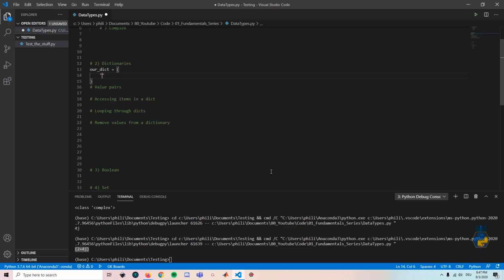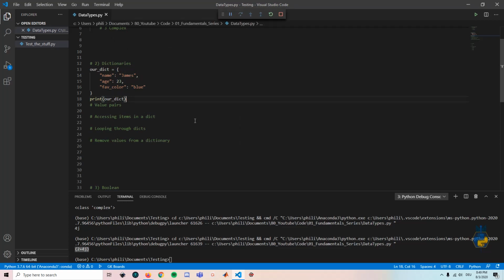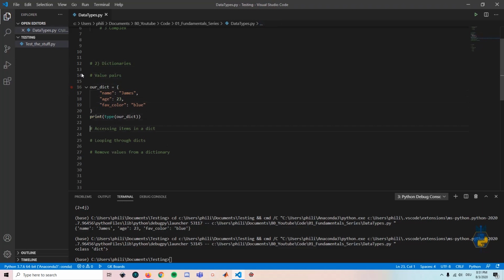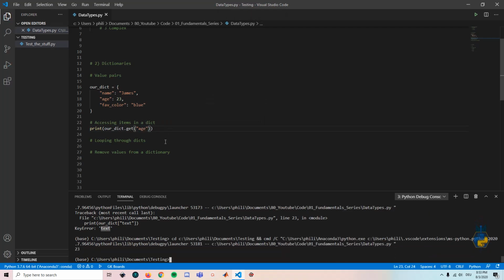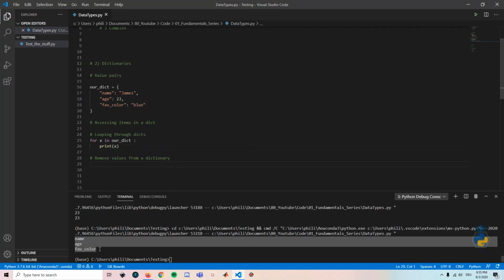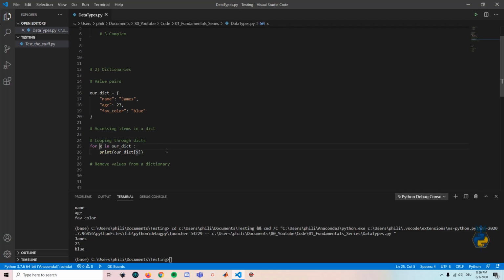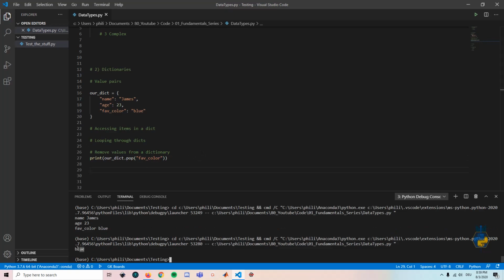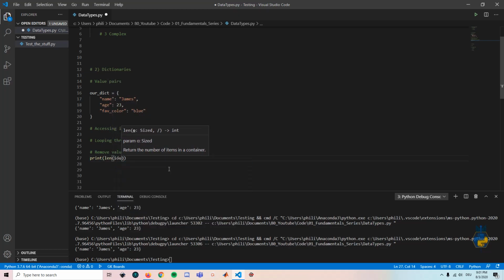Ep. 1.2 Python Fundamental Datatypes - DICTIONARIES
Part two of this mini-series is dealing with a special kind of data type and its' useage in Python: Dictionaries.
I'll also explain the built-in methods .get(), .values(), .items(), .pop() and .popitem()

Time Stamps:
3:48 Accessing items
6:06 Looping over a dictionary/ accesing multiple entries
9:12 remove keys
8:41 Number of elements